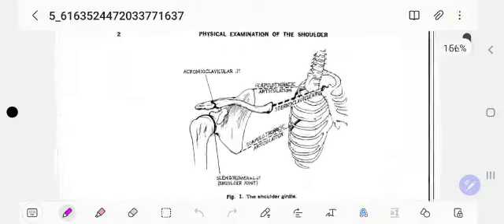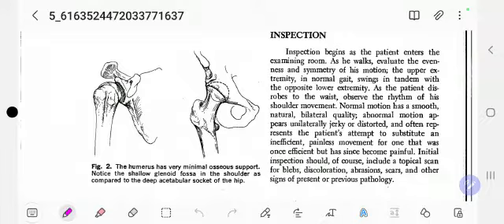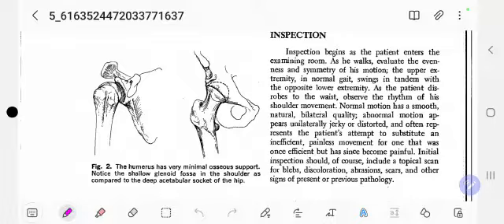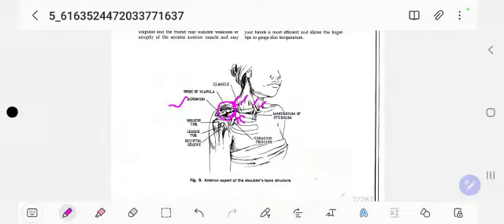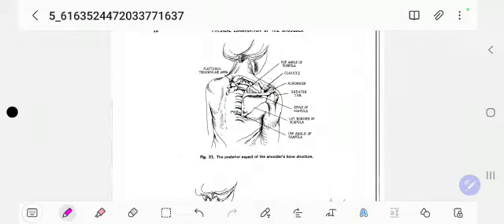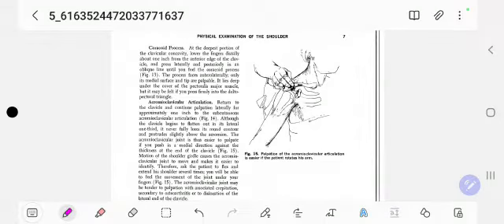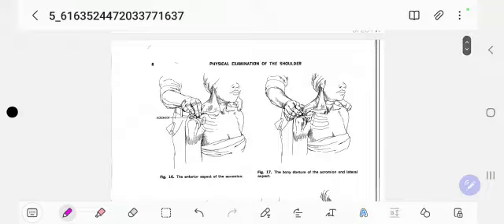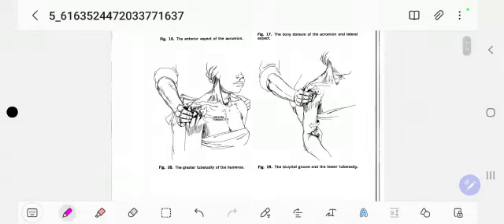RAPID SHOULDER JOINT EXAMINATION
know Musculoskeletal Science series
for orthopaedic surgeon, ORTHOPAEDIC residents, interns, MBBS students, MPT and BPT physiotherapist and physiotherapy students